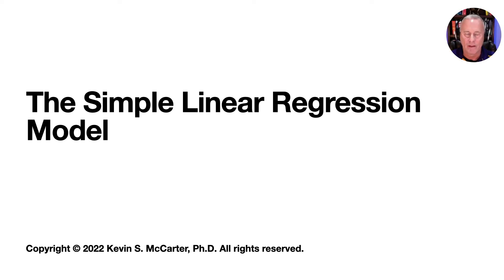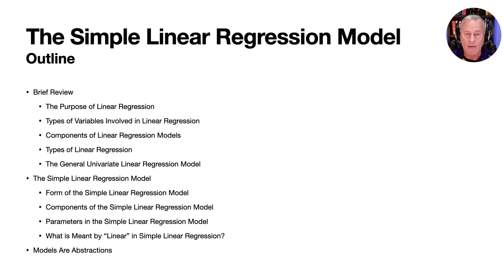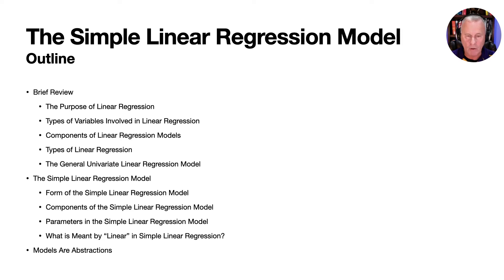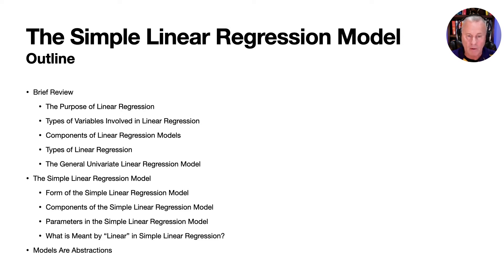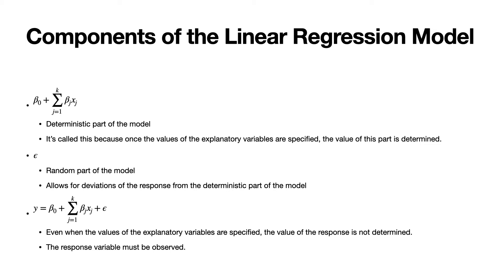The Simple Linear Regression Model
In this lecture we being coverage of the first type of linear regression model that we’ll be looking at in this course, specifically, the simple linear regression model.

Here is an outline of the topics covered in this video:

   What is Meant by “Linear” in Simple Linear Regression?
Models Are Abstractions

Here is  the textbook we are using:
Title: "Introduction to Linear Regression Analysis 5th Edition"
Authors: Douglas C. Montgomery, Elizabeth A. Peck, G. Geoffrey Vining.
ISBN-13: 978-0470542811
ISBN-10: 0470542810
Link on Amazon

You can navigate to a particular topic in the lecture by clicking on a timecode below:

Timecodes
0:00 Introduction
1:15 The purpose of linear regression
2:32 Types of variables involved in linear regression
3:46 Components of linear regression models
5:03 Types of linear regression
6:35 The General Linear Regression Model
10:45 The Simple Linear Regression Model
22:08 The meaning of the word "linear" in the name "linear regression"
24:19 Models are abstractions/simplifications of the real-world processes they represent